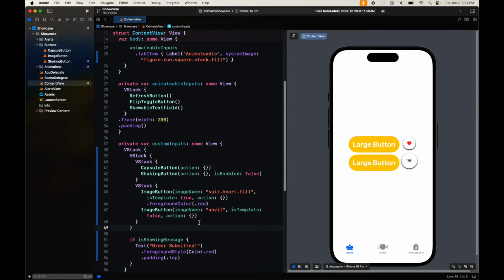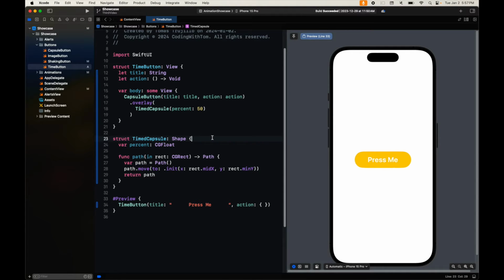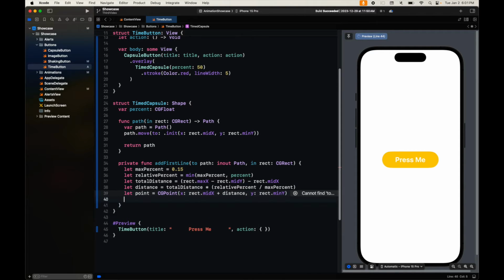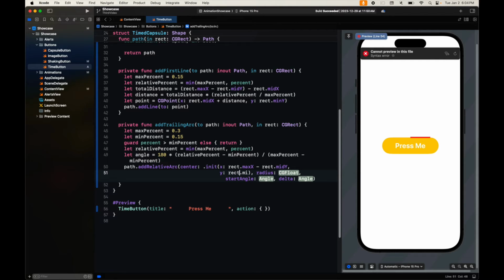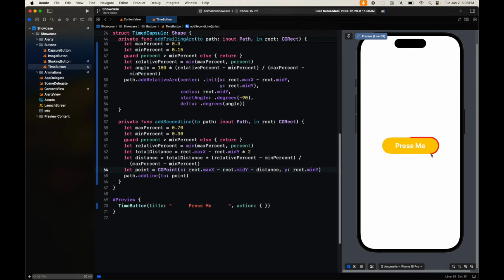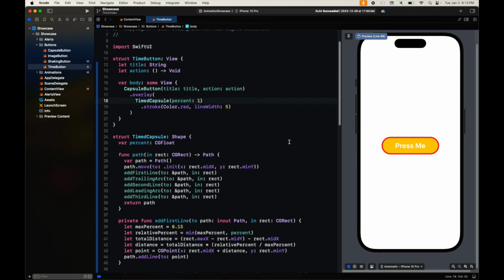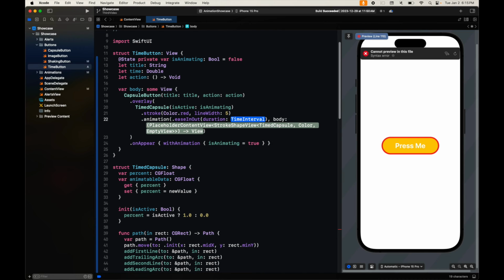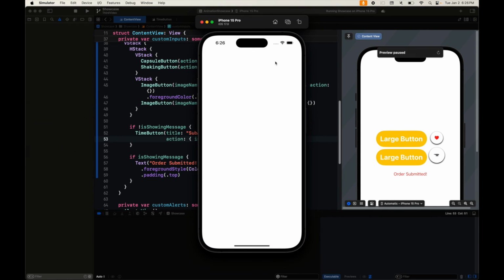Creating a Timed Button in SwiftUI - Animation Showcase Part 3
We will create buttons that executes its action in a determined amount of time. We will leverage Shape and SwiftUI Animation to avoid the use of UIView and DispatchQueue to animate the Timer.

Chapters:
0:00 Adding Timer Animation to a Button
1:45 Creating Loading Shape
15:30 Making a Shape Animatable
17:05 Animating Time Passing With a Shape